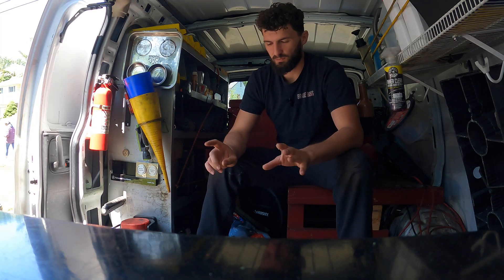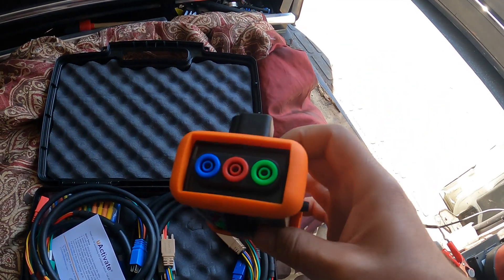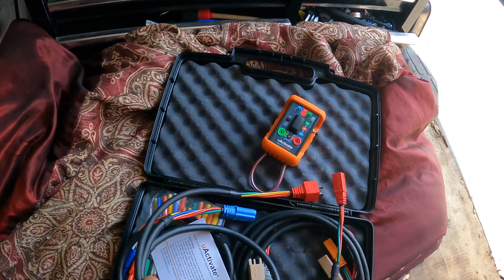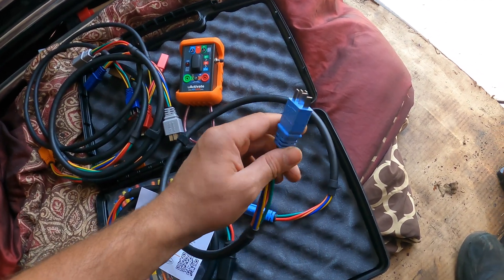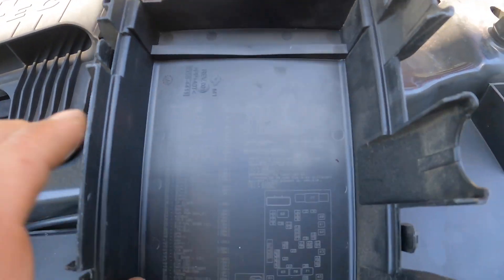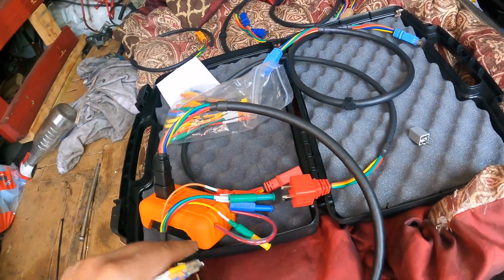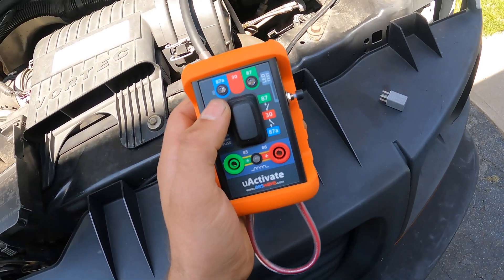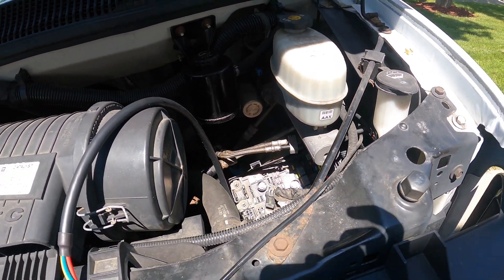It FINALLY Arrived. First Look At The New AES WAVE U-ACTIVATE Relay Circuit Tester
In this video i go over the new relay tester/relay circuit tester from AES Wave.
This is sure to make testing relay circuits much easier and faster and I am excited to have it in my diagnostic collection.